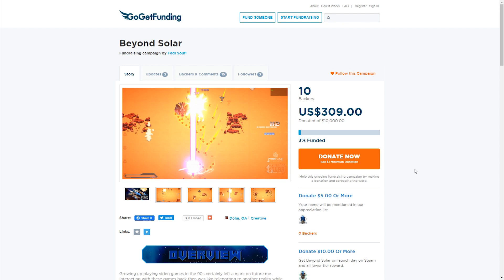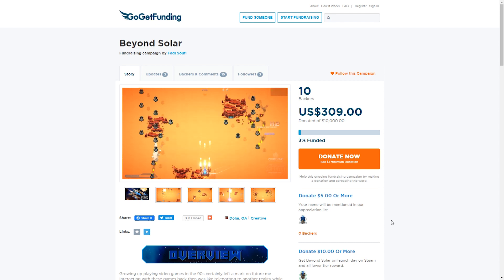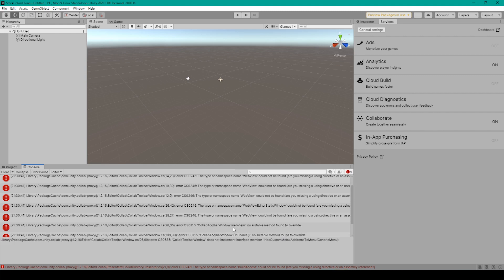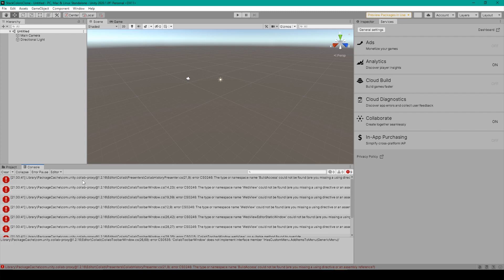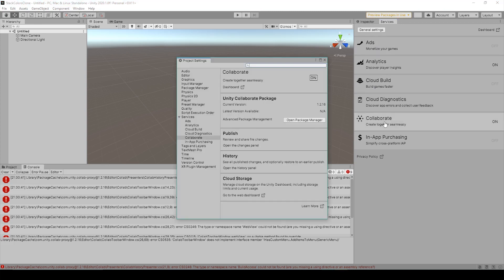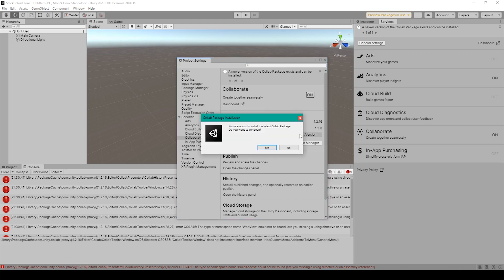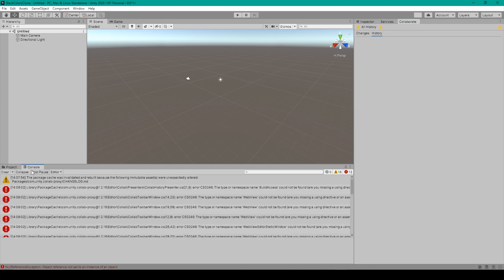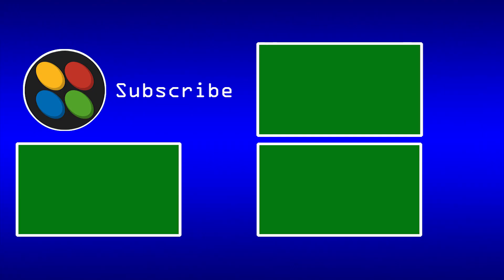Debugging Unity 2020 - Collab Not Working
If you update to a 2020 version of Unity you may run into a problem where the Unity callable is not working. This error occurs when you were using collab in an old version and then update to the latest 2020 version. Unity has made some big changes to the collab system and so when you update to the latest version you also need to update the unity collab package version in the package manager window. this problem will display several errors in your console window which will prevent you from playing your game. to fix this error go to the services window and click on collab. this will open a new window for all the collab settings. it is here as well that you can update to the latest collab package version. once update the error will be gone and you be able to play your project again.